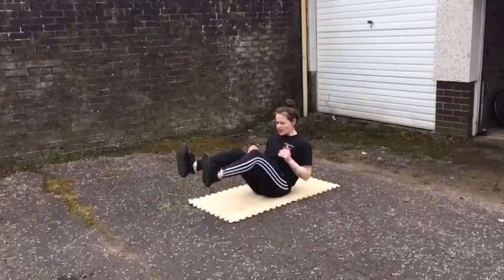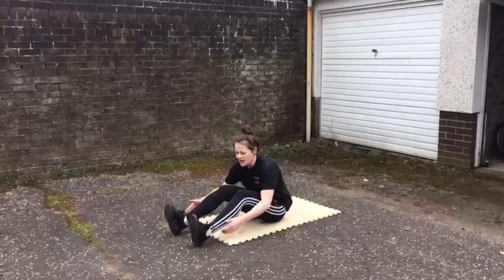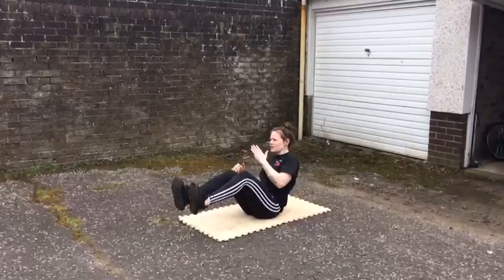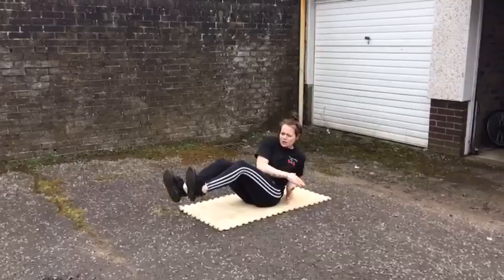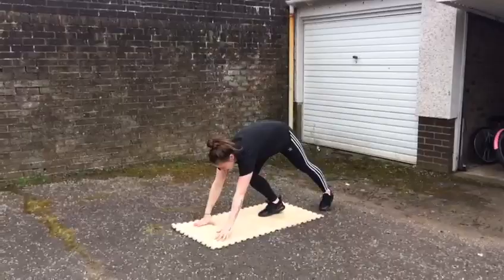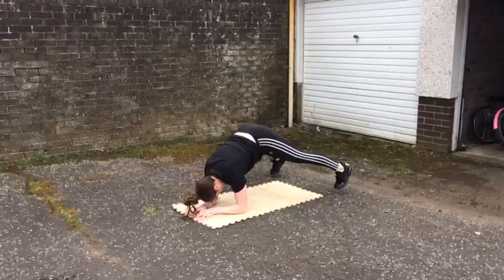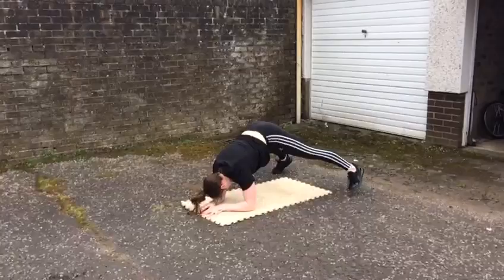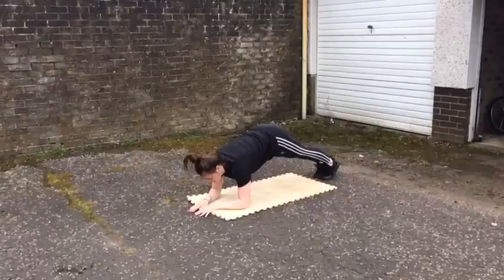Ab workout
Short circuit abs